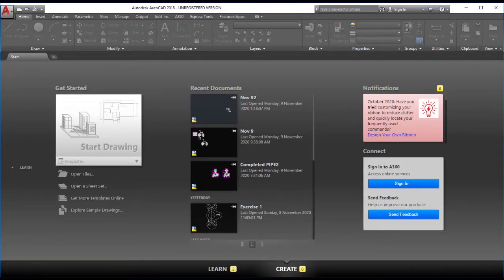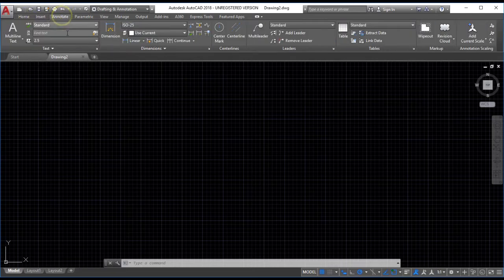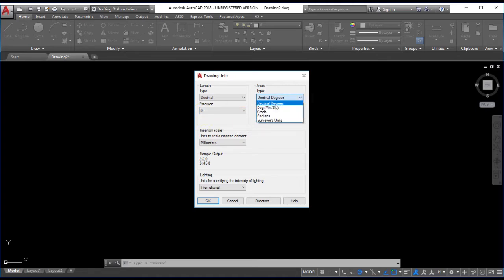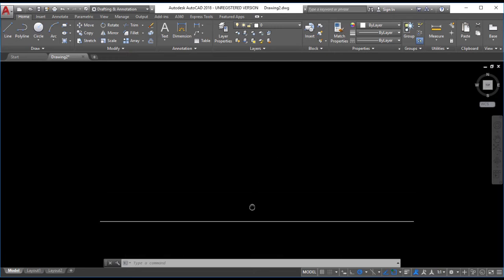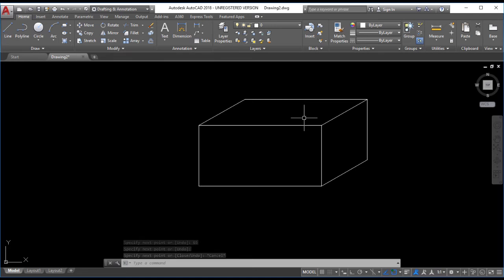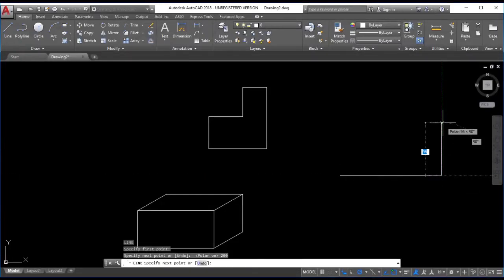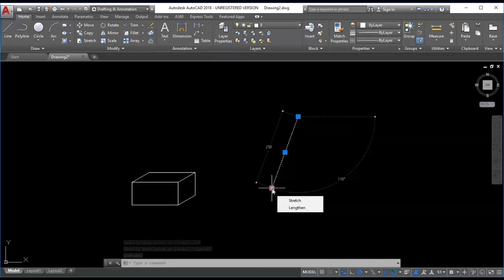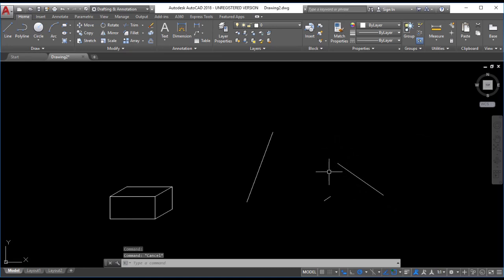AutoCAD Basics #1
This is video was organized for everyone who need to understand the basics of the AutoCAD software and to develop good drafting principles.